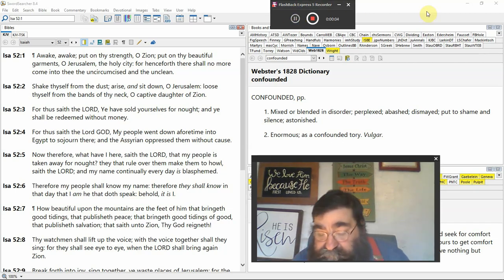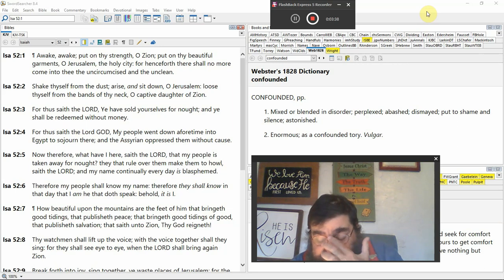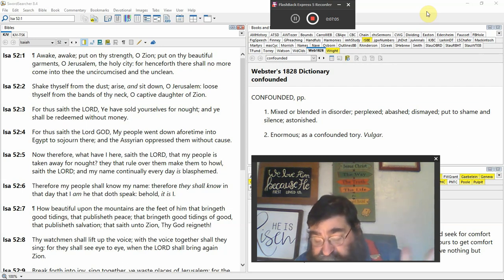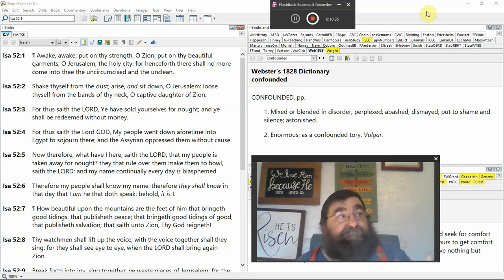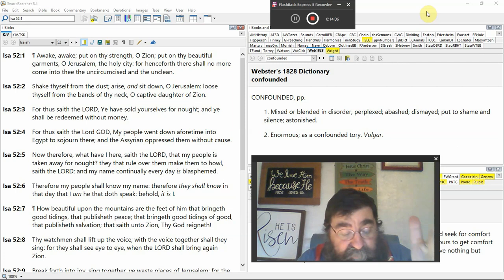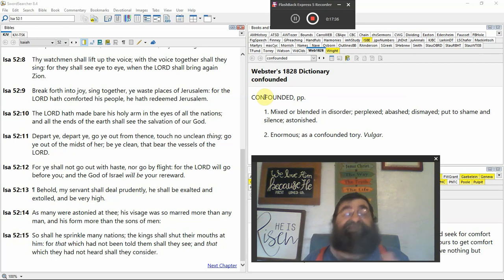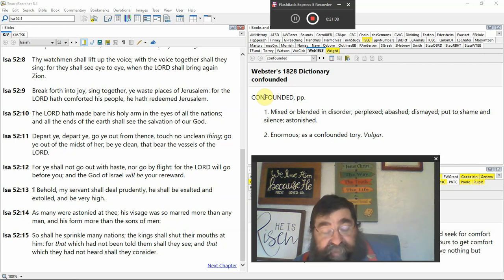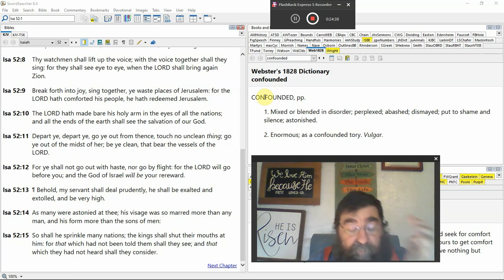That Publisheth Salvation; That Saith Unto Zion, Thy God Reigneth! Isaiah 52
The future peaceful nation and kingdom of Jesus Christ are in Israel. From Egypt to Jerusalem, Zion!